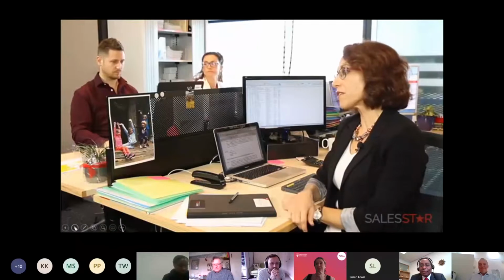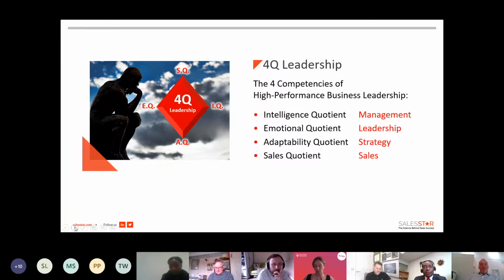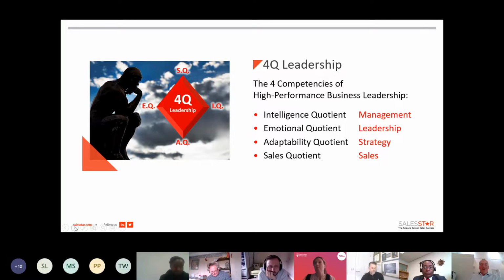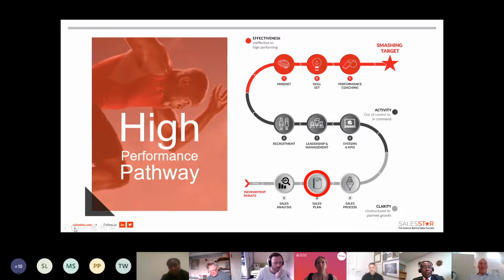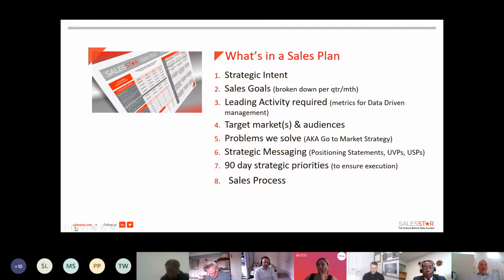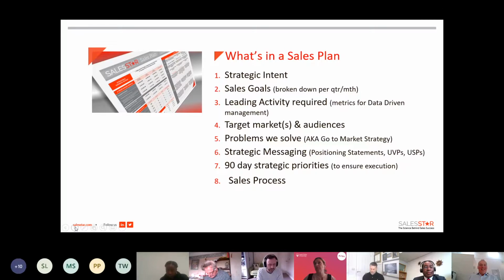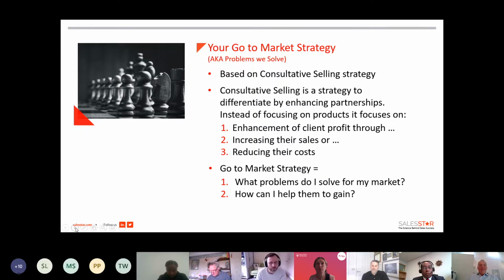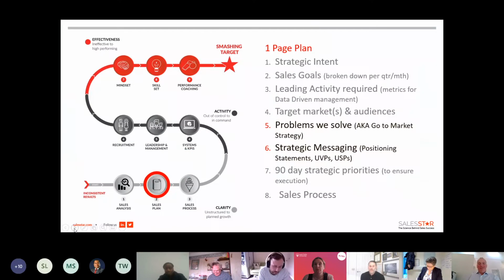LTBN: The Importance of Goal Setting in Building a Sales Plan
Joining us to give expert advice on how to develop and improve our forward planning to achieve better business outcomes is Pete Evans. Pete is a sales transformation expert and Managing Director of Sales Star, a Huddersfield-based company that consults multiple international organisations and gives guidance on how to maximise income and generate better outcomes.

Viewers can expect an engaging session focusing on the importance of goal setting in building a sales plan. Pete will share with us the four key elements of leadership that impact upon goal setting, linking this to building a clear sales plan with objectives and goals.